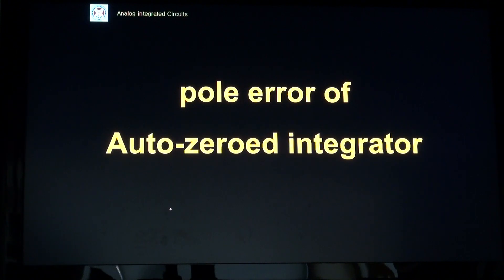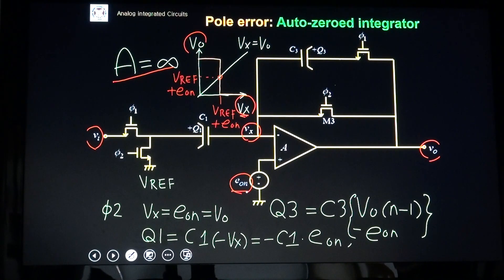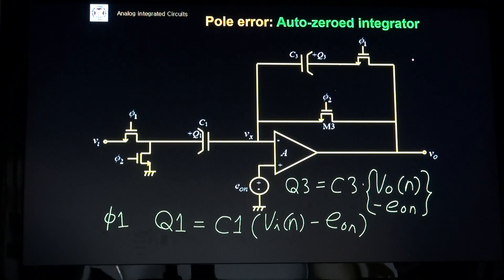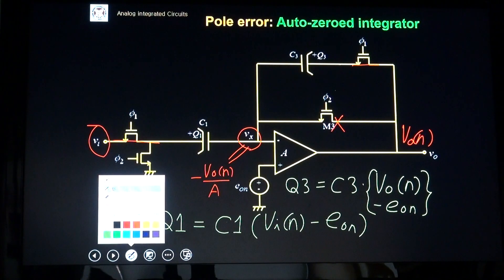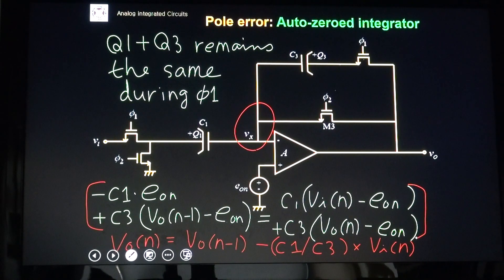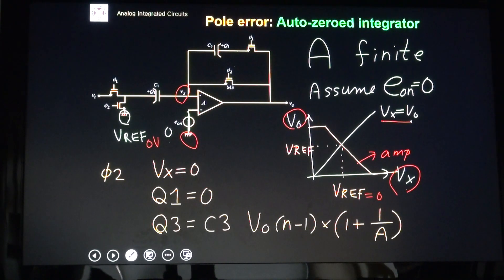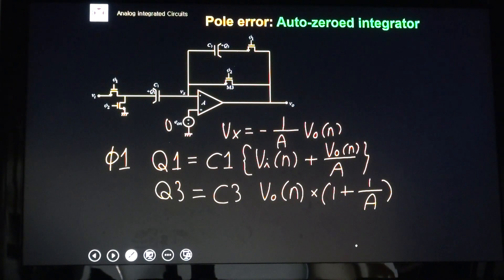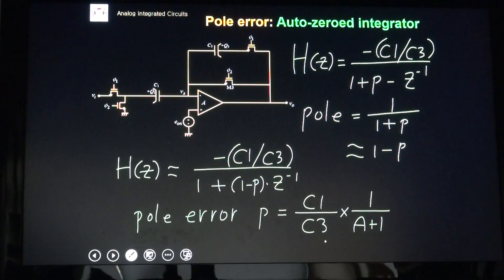POSTECH LEC_28_H_2017: pole error of auto zeroed switched capacitor integrator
pole error of auto zeroed switched capacitor integrator
offset error compensation of auto zeroed switched capacitor integrator